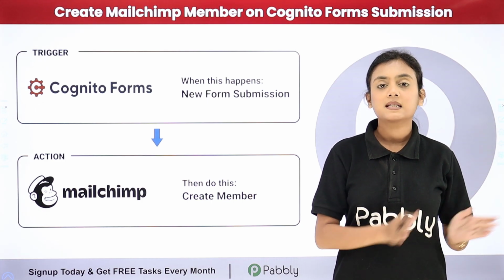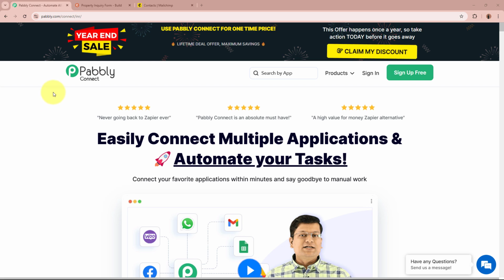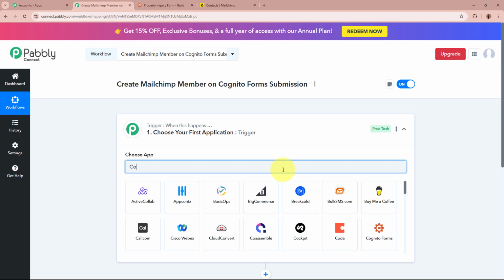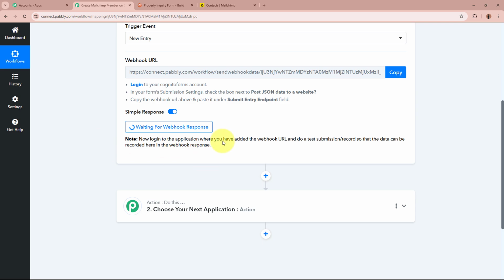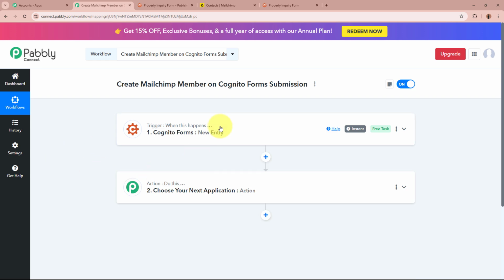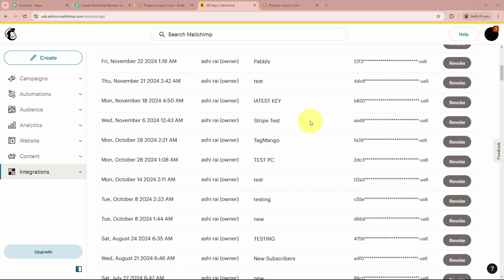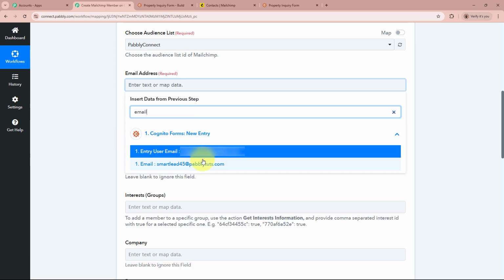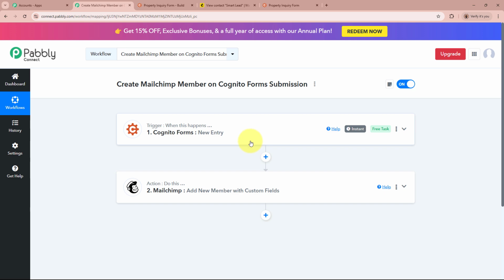How to Create Mailchimp Member on Cognito Forms Submission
In this video tutorial, we'll guide you through the process of creating a Mailchimp member from Cognito Forms submissions using Pabbly Connect.

Cognito Forms is a powerful tool for collecting form submissions, while Mailchimp is a leading platform for managing email marketing campaigns. By integrating Cognito Forms with Mailchimp through Pabbly Connect, you can automatically add new form respondents as members in your Mailchimp audience. This automation eliminates manual data entry and ensures your mailing lists are always up-to-date.

This step-by-step guide will help you streamline your email marketing efforts, saving time and enhancing the efficiency of your workflows.

Use Case
As an owner of a real estate agency, I use Cognito Forms to collect client information, such as their property preferences and contact details, through online forms embedded on my website. On the other hand, I use Mailchimp to engage with these potential clients by sending personalized email campaigns about new property listings, market updates, and exclusive offers. The problem I faced was manually transferring the data from Cognito Forms to Mailchimp. It was time-consuming and prone to errors. To solve this, I set up an automation that instantly creates a new Mailchimp member every time a client submits their details via Cognito Forms.

Benefits of Pabbly Connect:

1. Automation: Save time, money, and resources by automating tasks.

2. Integration: Connect various web services to create efficient workflows.

3. Security: Enjoy industry-standard security for your data.

4. Scalability: Easily add new applications and services to your workflow.

5. Cost-effective: Choose from plans suitable for different business sizes, with no charges for internal tasks.